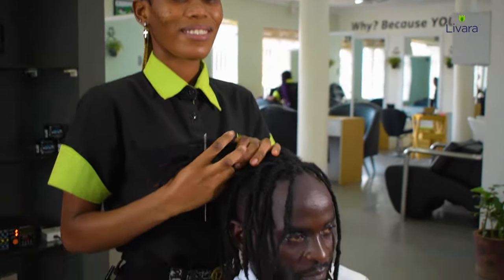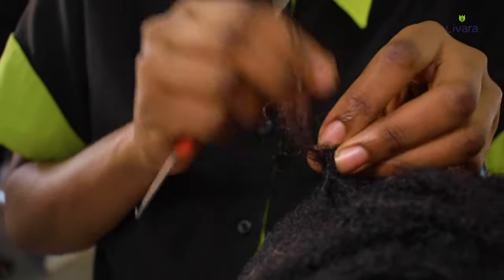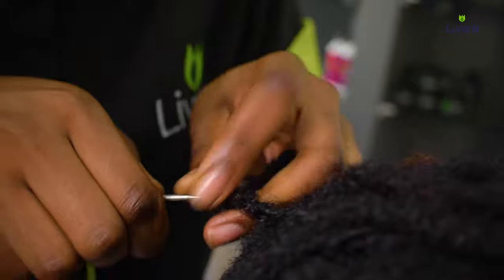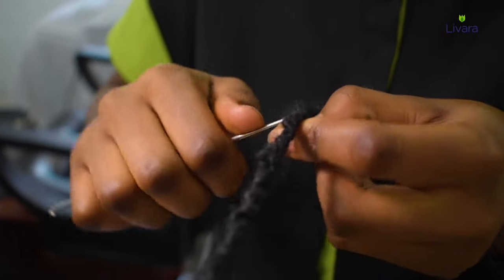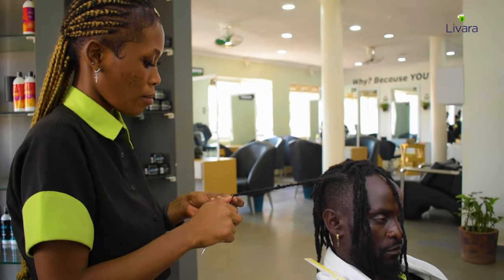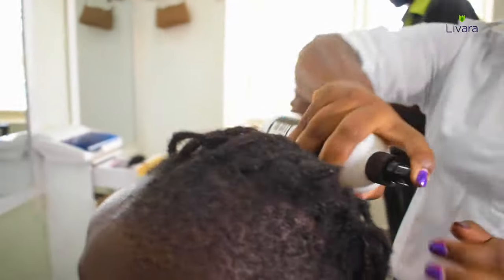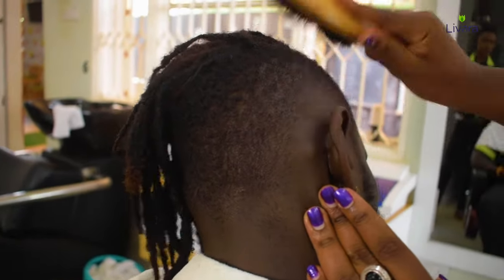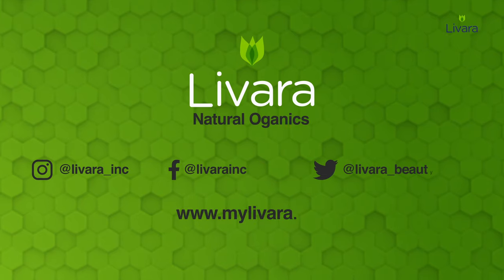How to INSTALL DREADLOCKS on SHORT HAIR | Dreads For Beginners | Dreadlock Hair | Healthy Hair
Installing dreadlocks is a rather easy process and one that you can easily pick up by watching this video. Even if you have short natural hair, you can rock long dreadlock extensions and look just as if you have the long natural locks.

Maintaining your hair healthy even when you are rocking your locks is of utmost importance.

PRODUCTS USED and RECOMMENDED

1. Livara Baby Opal 50 gm

2. Livara Shea Butter Face and Body Soap - 1 count

3. Livara Shea Butter Face and Body Soap - 4 count

4. Tanzanite Hair Oil

5. Livara Chocolate Ruby

6. Livara Emerald Hair Food 50 gm

7. Livara Emerald Hair Food 220 gm

8. Livara Jadeite Kids Detangler and Hair Conditioner (500ml. 16.91oz)

9. Livara Shampoo Bar